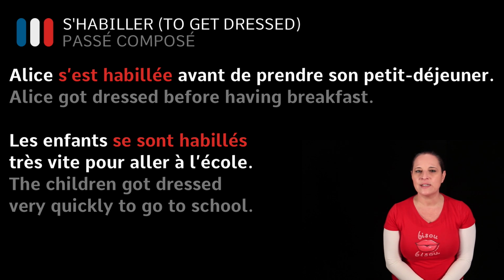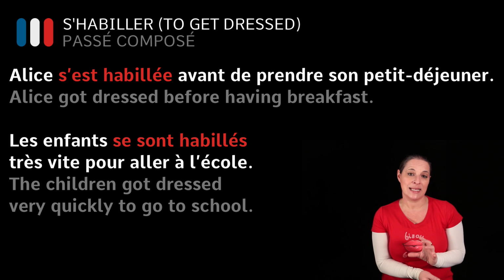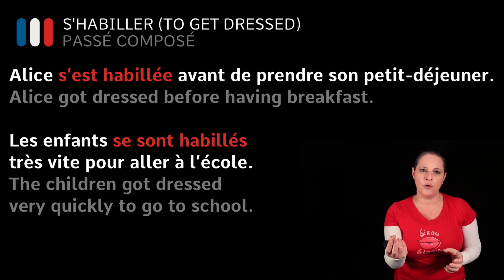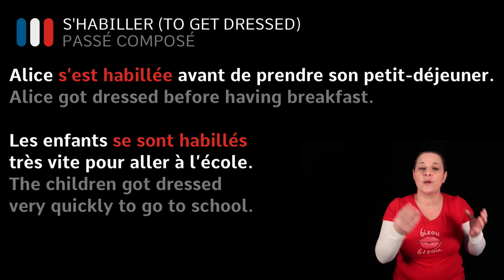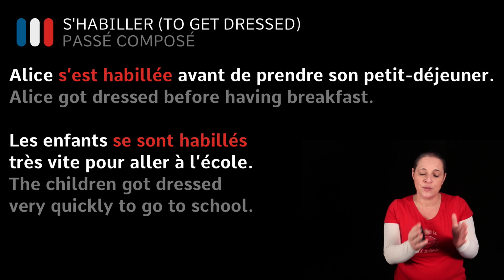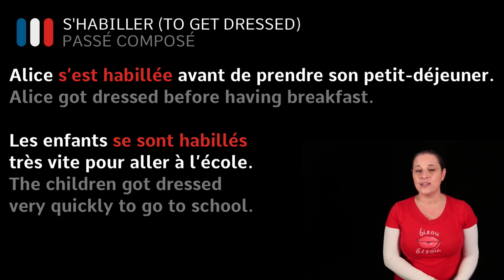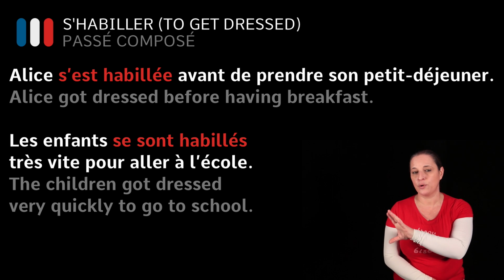S'HABILLER (TO GET DRESSED) Past, Present & Future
Alexa conjugates the French verb S'HABILLER (TO GET DRESSED) in the present, past and future tense.

Bisou Bisou 💋

0:00 - 1:42 S'habiller in French
1:43 - 4:35 S'habiller in the present tense
4:36 - 8:21 S'habiller in the passé composé
8:22 - 9:51 S'habiller in the future tense
9:52 - 11:01 Summary
11:02 - 11:50 Outro